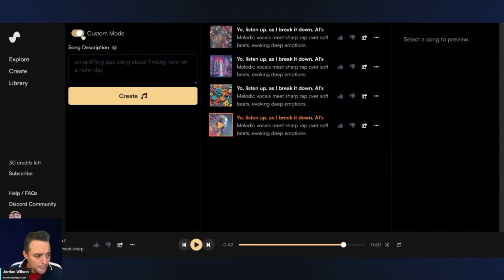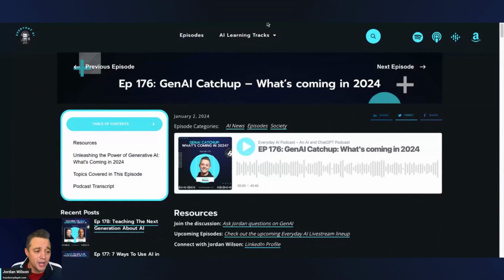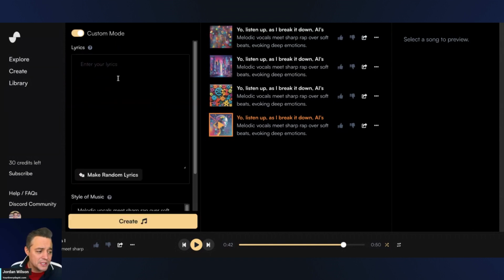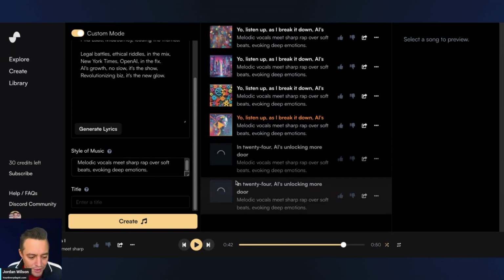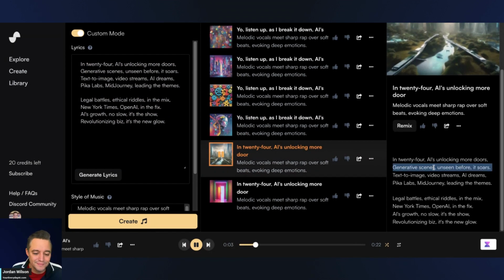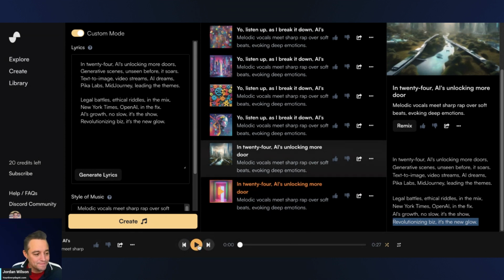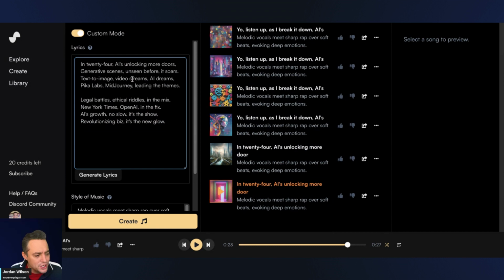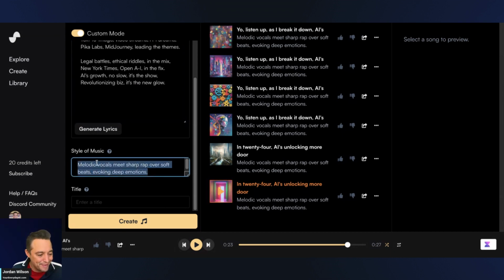AI robot spits bars better than humans 🤖🔥 Suno AI music generator overview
This GenAI tool is one of the best music generators yet! If you’re looking to make a custom song in any genre, you need to check Suno out! We’re showing you how to make a song using AI!